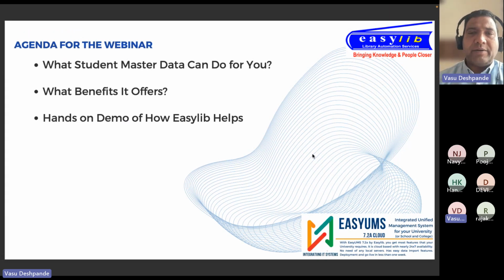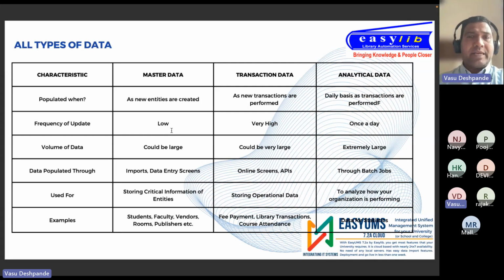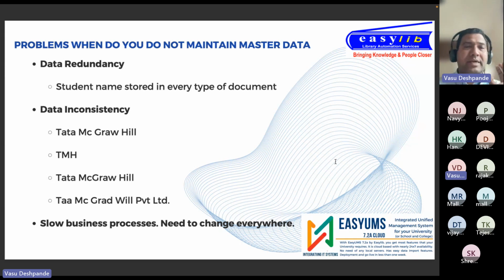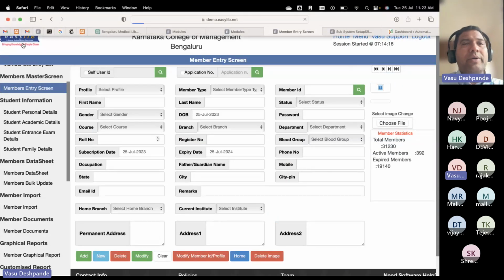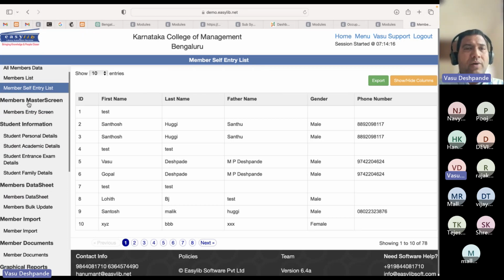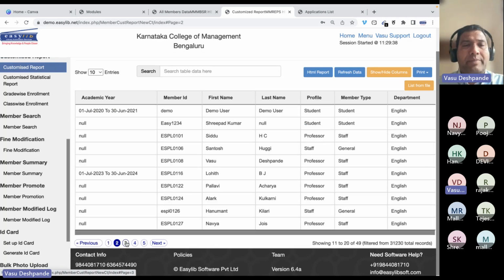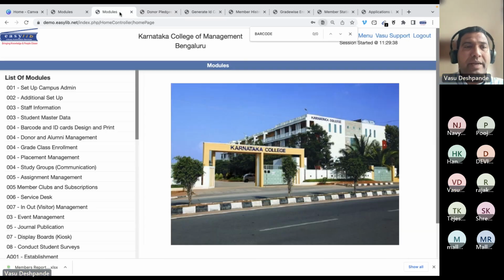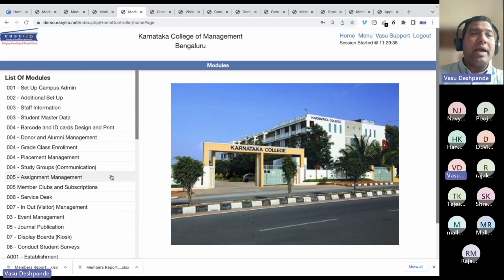Student Master Data Management (Webinar Member Module 2023)